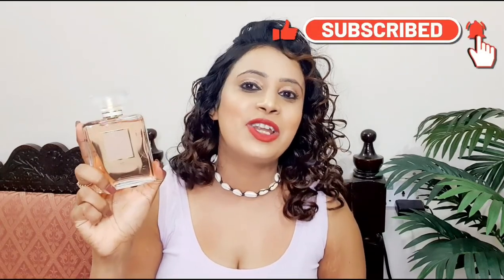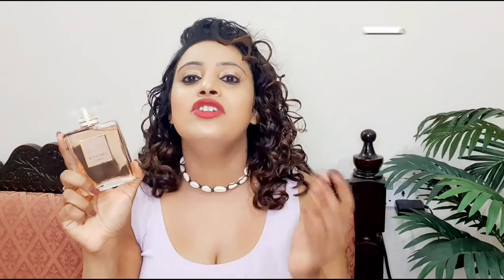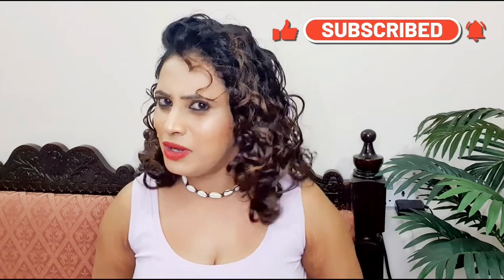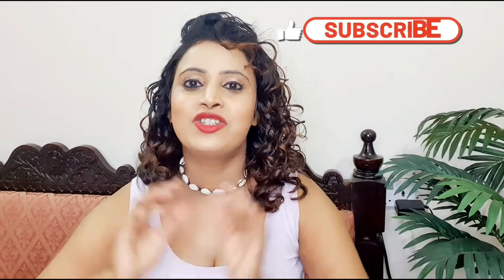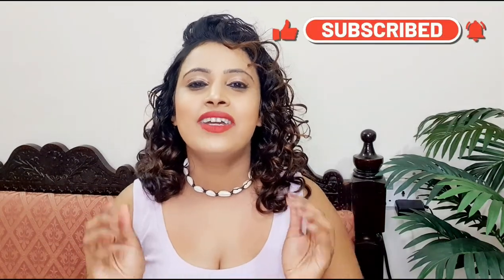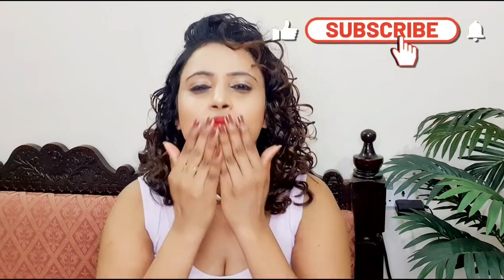Chanel Coco Mademoiselle for HER| A TIMELESS CLASSIC| Unboxing and Review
Hello! One of the biggest fragrance legends for women is here. The forever classic Chanel coco Mademoiselle for Her. A must have in collection? Have you used it? What are your thoughts?
Will see you guys next Friday with yet another review. Loads of love,
Soniya